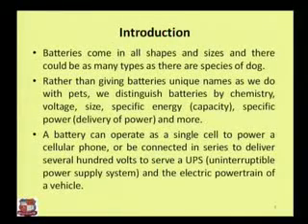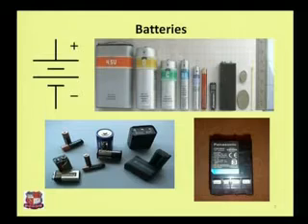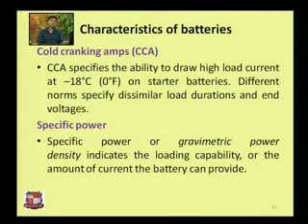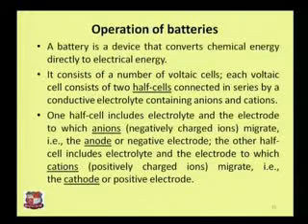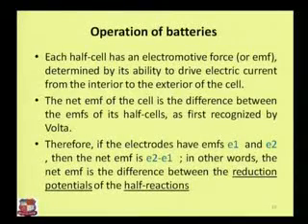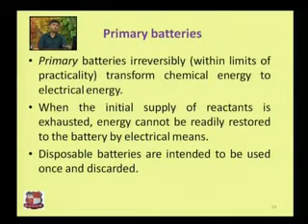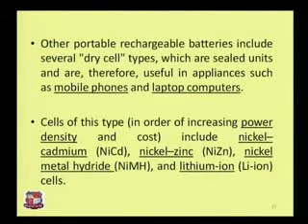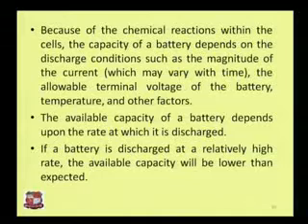Sachin Sharma Elements of Electrical Engineering Batteries, Cables 1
Sachin Sharma-Shankersinh Vaghela Bapu Institute of Technology,Ahmedabad-Elements of Electrical Engineering -Batteries, Cables-Battery, life of batteries, charging & discharging of battery.